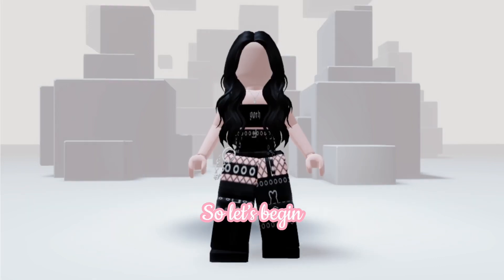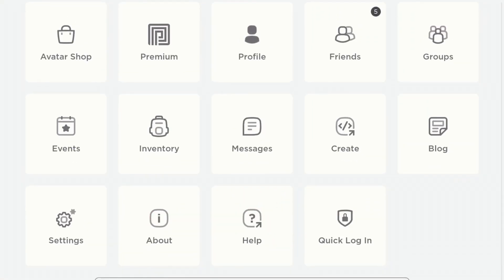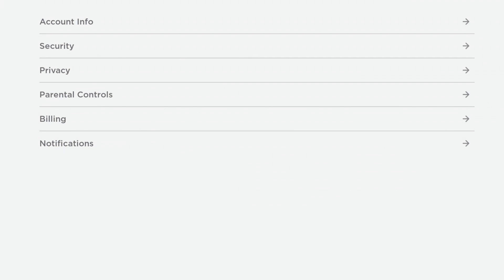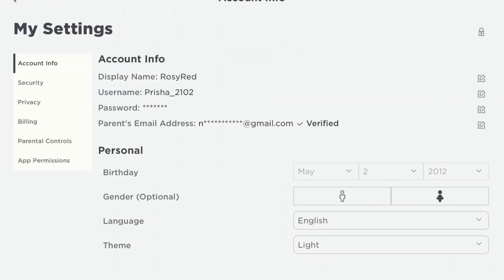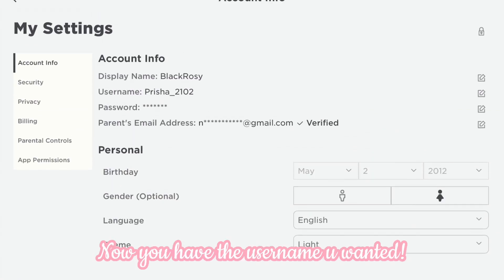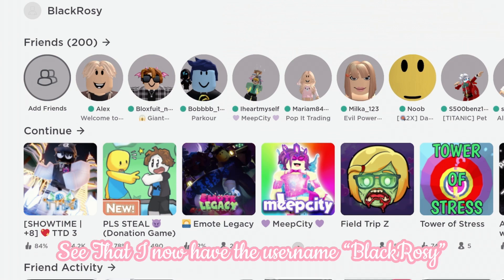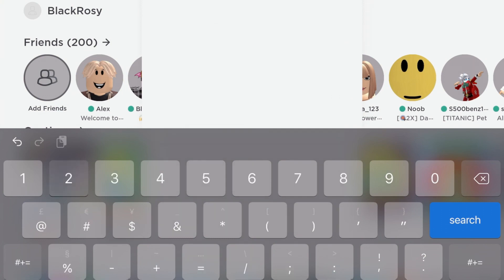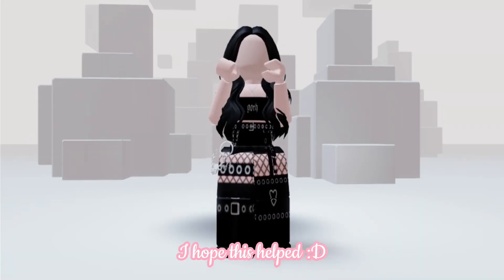How to change your username for free in Roblox || *I CHANGED MY USERNAME*